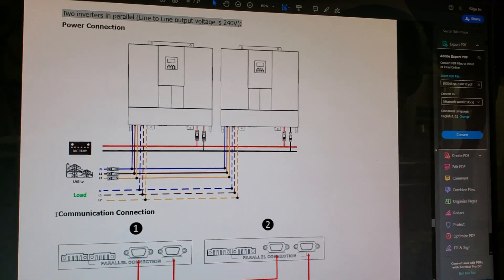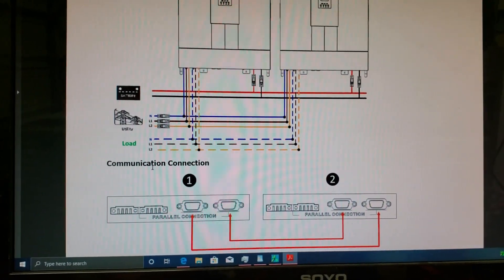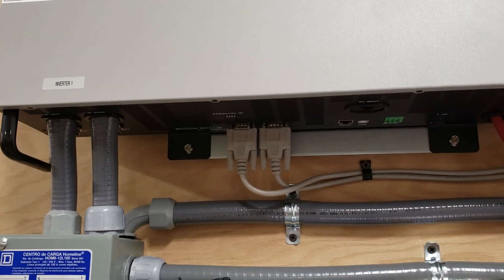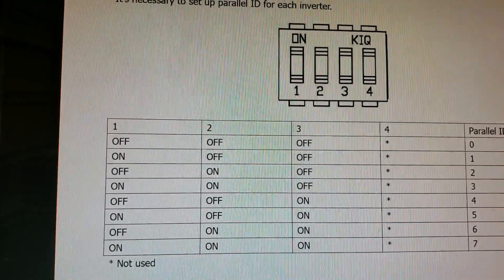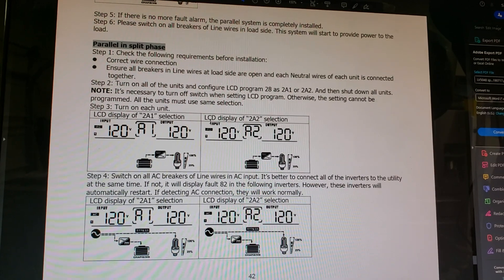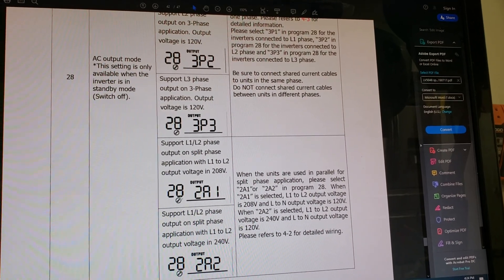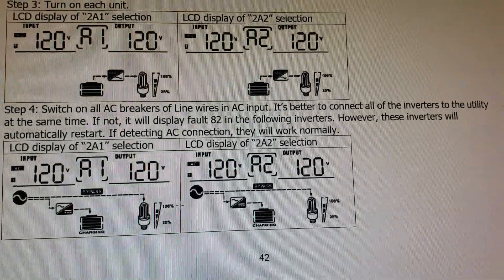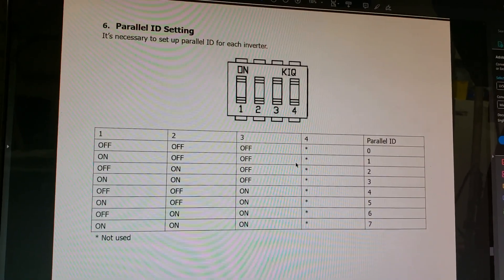MPP LV5048 Parallel Split Phase 240V Setup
is updated to reflect changes in regards to current sharing cables needing to be connected while in parallel split phase 240 Volt mode.